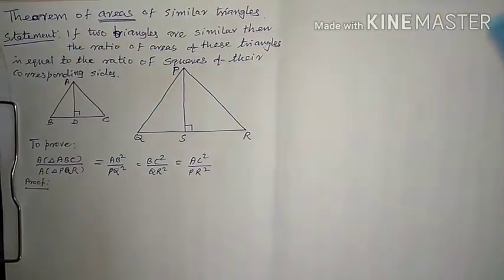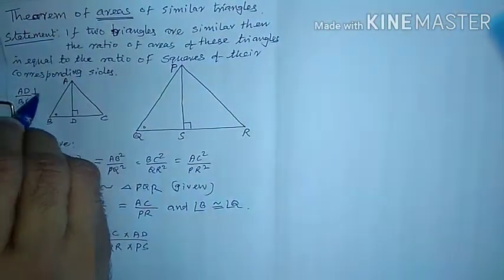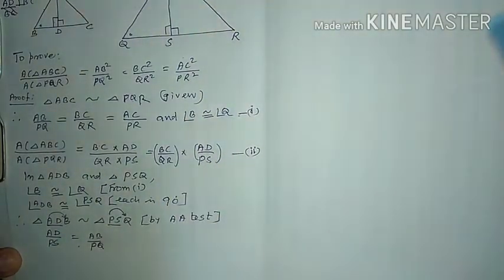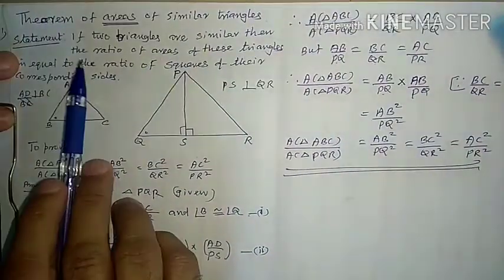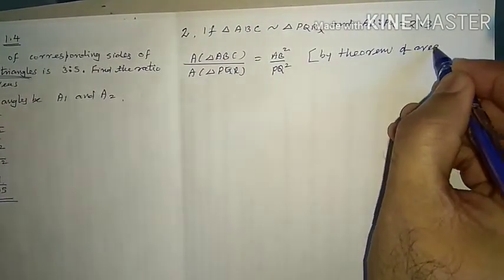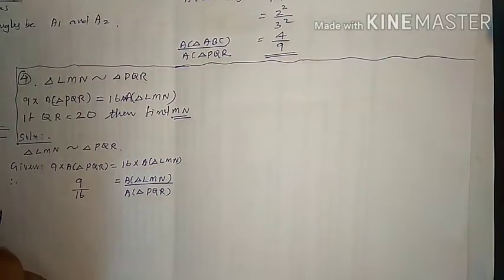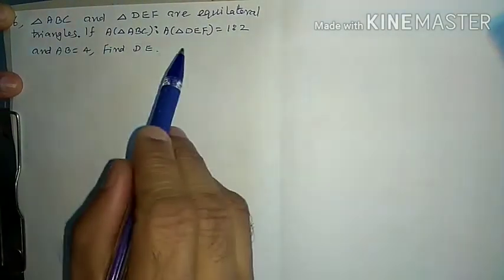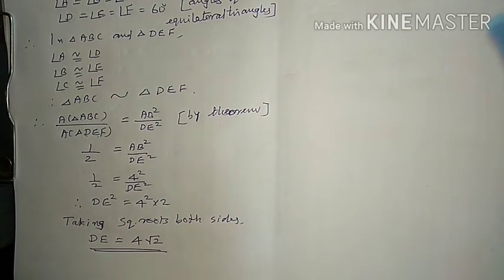SSC|GEOMETRY|CHAPTER 1|EX.1.4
S.R.K